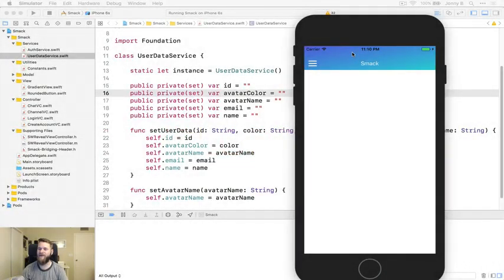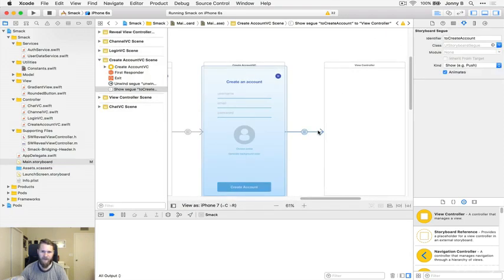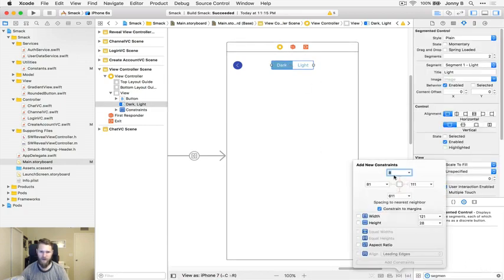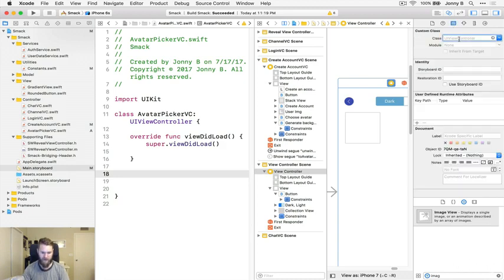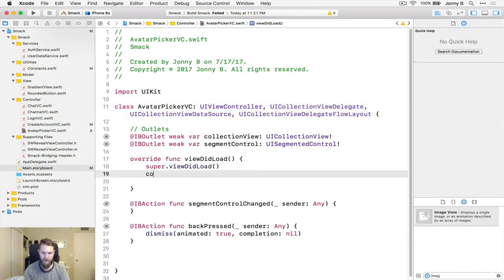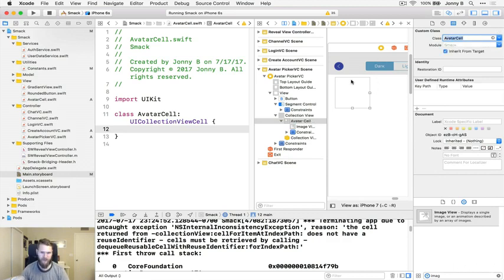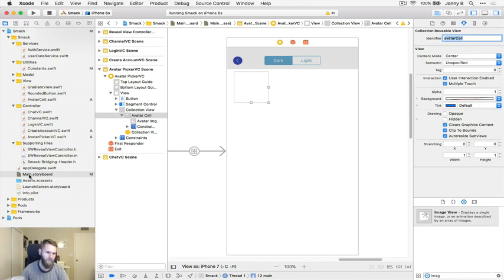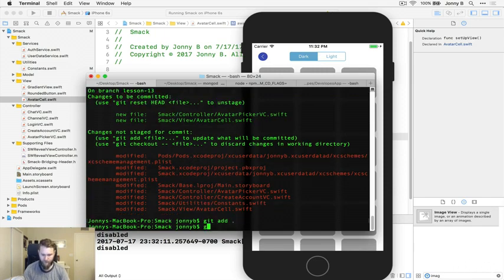iOS 11 & Swift 4 From Beginner to Paid Professional™ Udemy 11